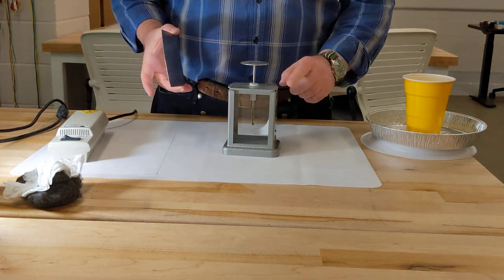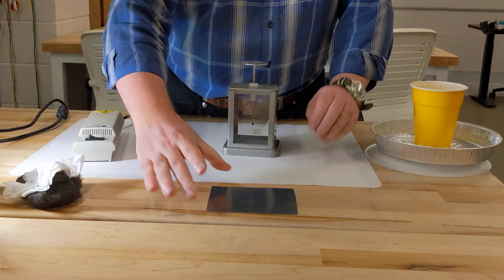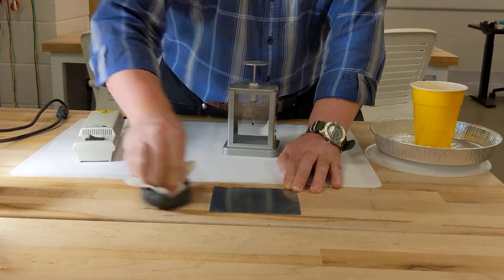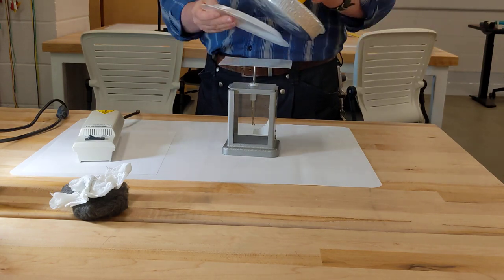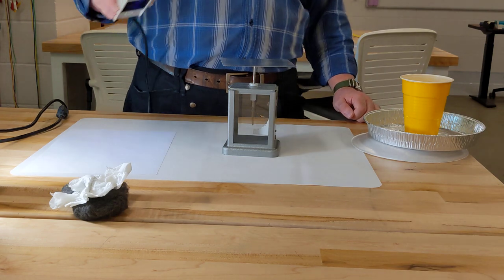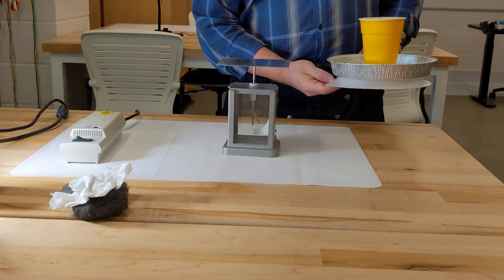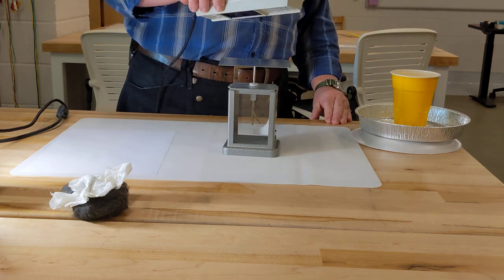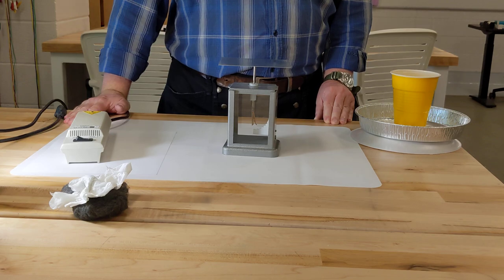PE demonstration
Simple demonstration of the photo-electric effect